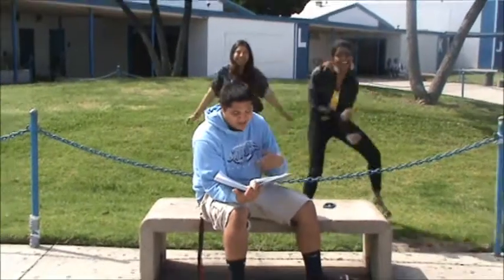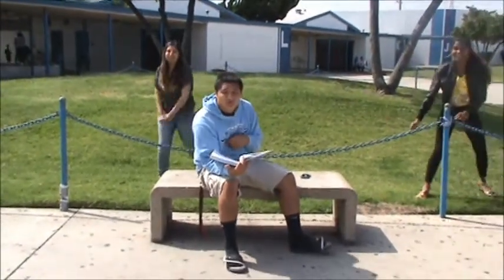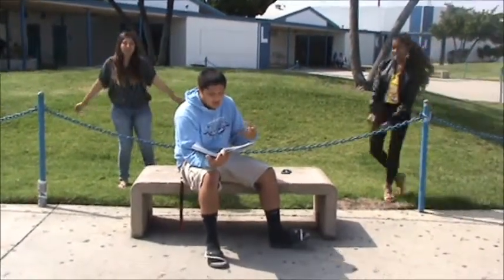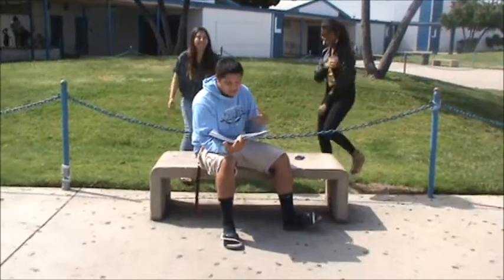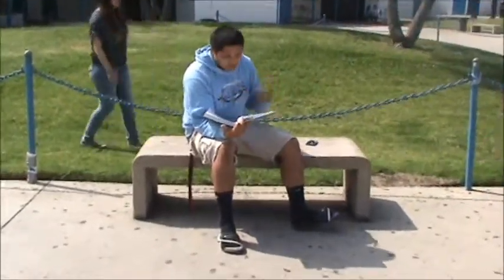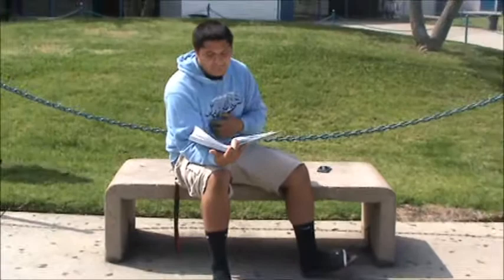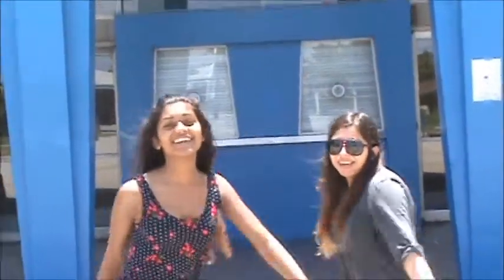Chemistry at North High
Can we pretend that chemistry at North High
isn't really hard
I could really use a good grade now
good grade now
good grade now [2x's]

Yeah, I could use a Helium, Oxygen or a Nitrogen
to go back to a bond much simpler than this
cause after all the Lithium, Sodium and Potassium
And all the Rubiuim, Cesium and Francium
and after all the Alkaline metals
There comes a time when you reach the next period.
and when you're at that table at your desk
and you're hoping that that bond doesn't ever break again
but that's just how chemistry goes!
You get another Hydrogen to build that bond
when your bonds go down in your book
what would you try for if you were in chem
Sodium Chloride look at that salt!
These bonds are breaking down and it ain't my fault
and if i don't make that board
I'll be studying again about those moles

Ya ya so let's go back to the MC Days
before that K and that H
before that Da B another D
back when I was trying to get a tip in chemistry
and back when that weird sign made that moo
but nowadays we just try to convert
I'm guessin we can make some new equations for sure
then maybe I can go back to the acid days
before the bass had the high PH
when nobody would take my warning
about those acids and that sour taste
but this is for Estabrook and all his chemistry
so can I get an acid to
end this bitter taste
and set back to the base
that started this PH
so here I stand and then again I say
I'm hoping we can make some wishes out of chemistry.

Performed by: Nithya Bamunuarachchi,Jessica Sandoval,  Vaoesea Leota, and Macall Van Amersfort

Song: Air Planes By BoB ft Hayley Williams (Instrument)